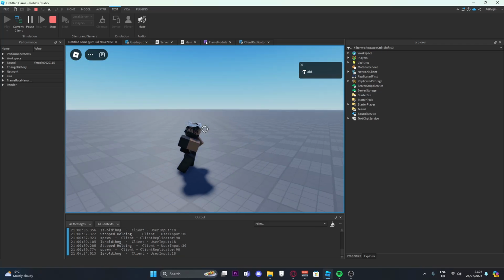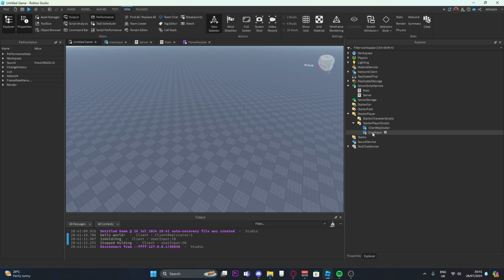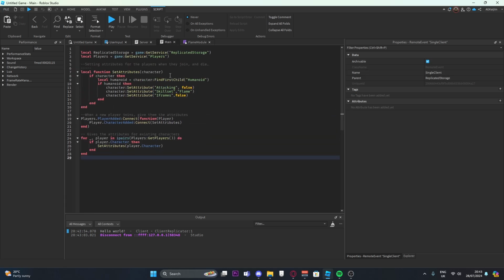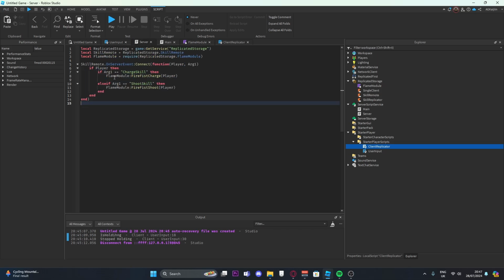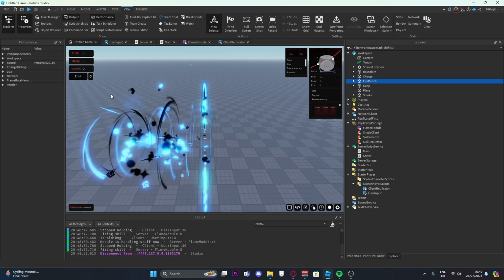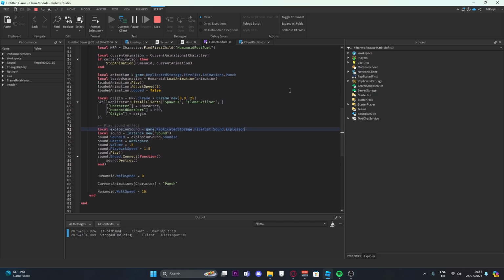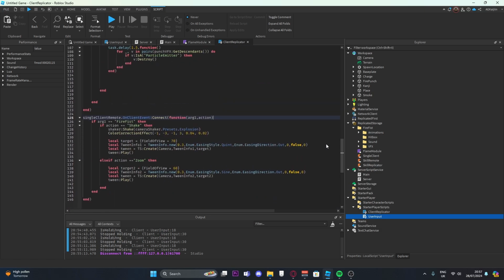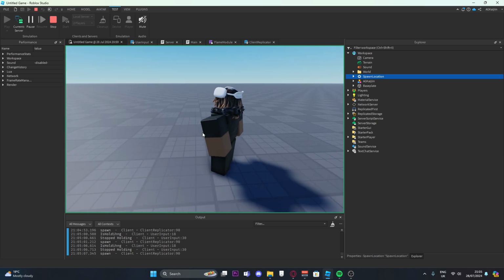Making ANIME SKILLS in roblox.. | Devlog 6 + How To Organize Code